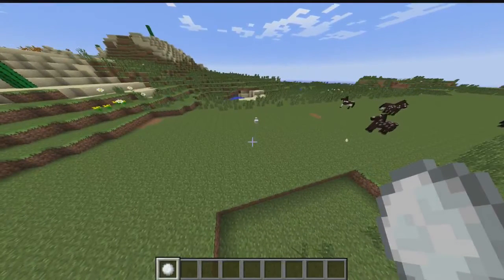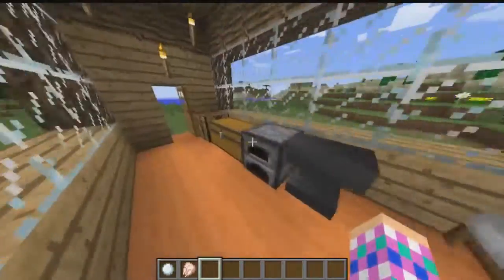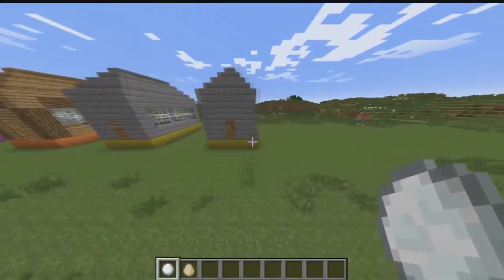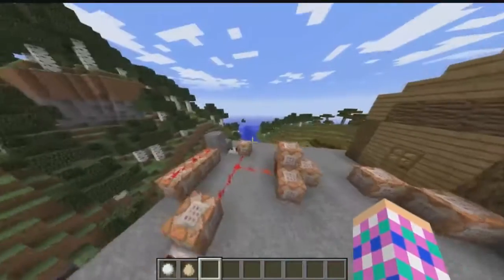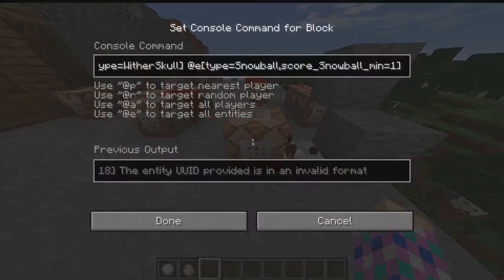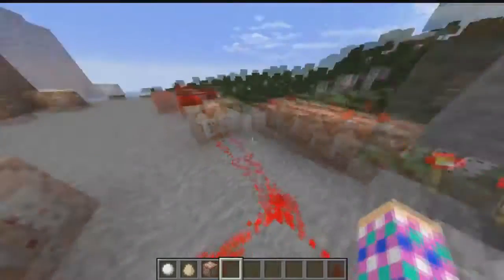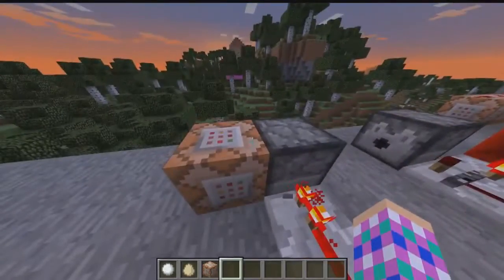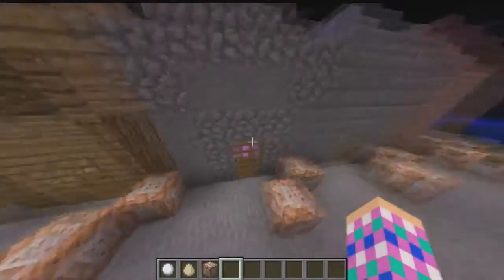Generate houses with a snowball! | Minecraft with commandblock part 1 | Suggestion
Im starting a new series called "Minecraft with commandblocks" Im building redstone contraptions, from you suggestions! in this one i made a house generator out of a snowball, what will be in next episode?

My comment to the video
❤ starting a new series! :DDD
From your sugeestions! :DDD